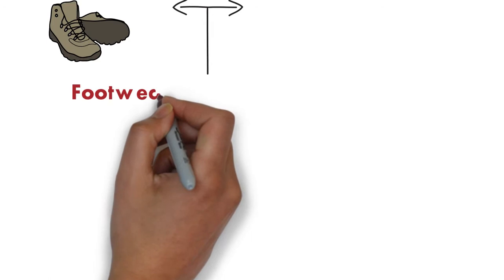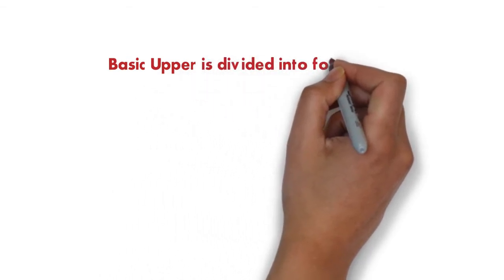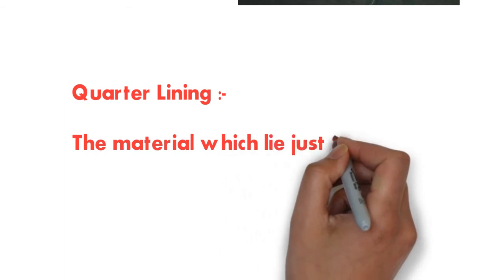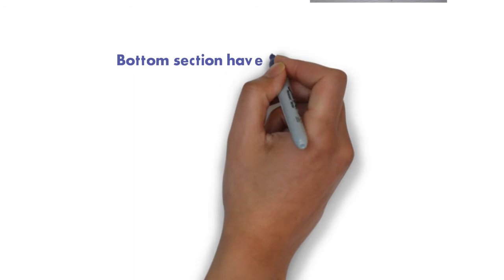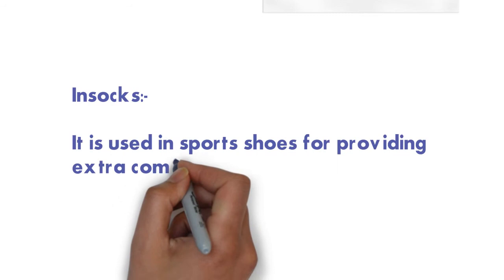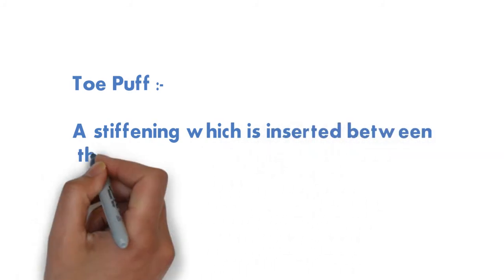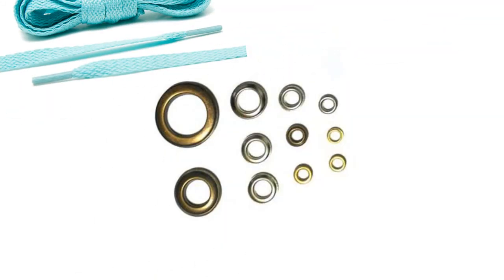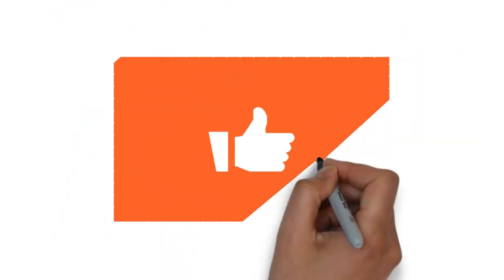overview in footwear !!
"Today , I 'm sharing this video about basic knowledge in Footwear.During this video you'll hear my first impression on footwear and its accessories.